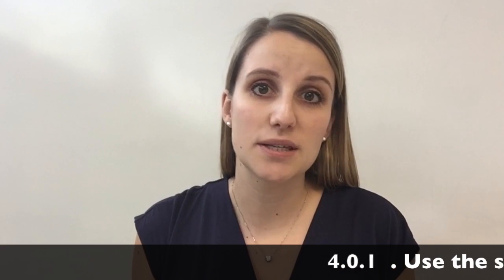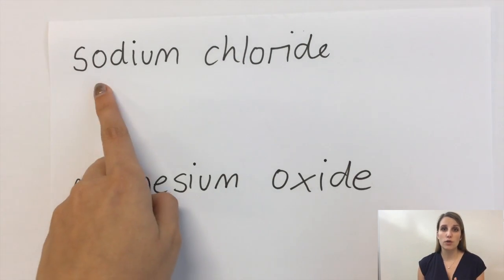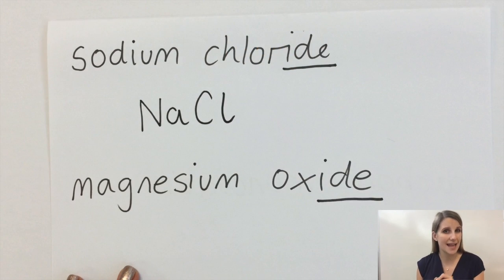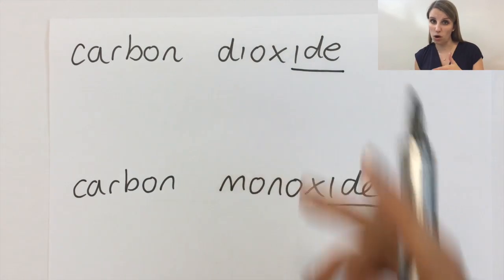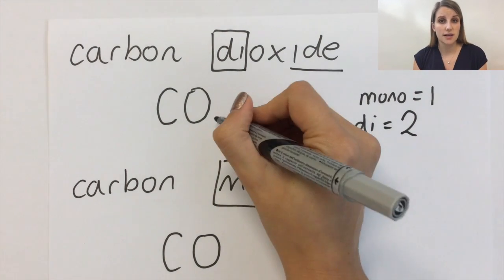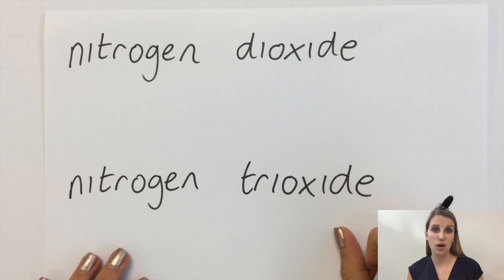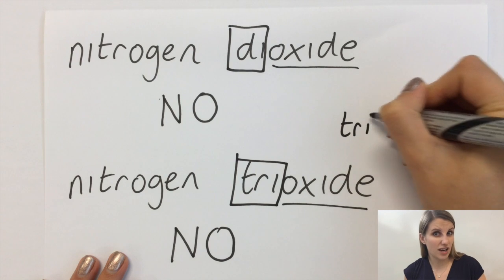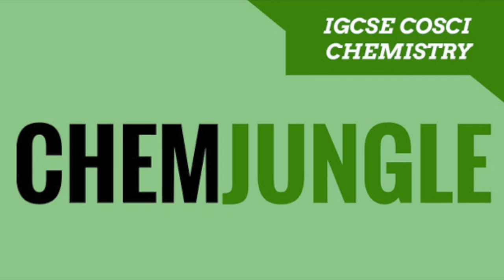4.0.1 Use the symbols of the elements to write the formulae of simple compounds.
This video is about 4.0.1 Use the symbols of the elements to write the formulae of simple compounds.